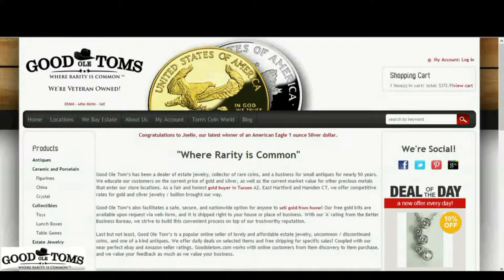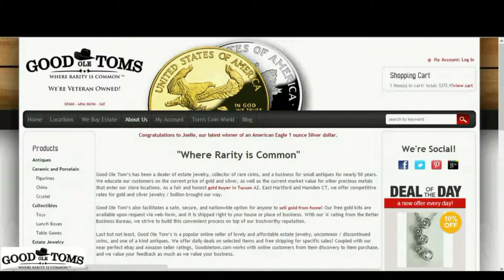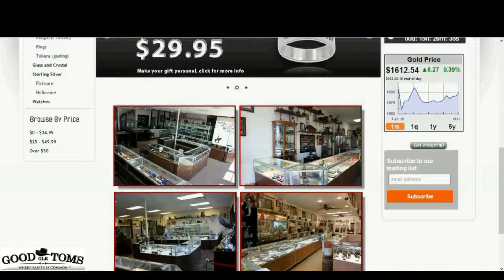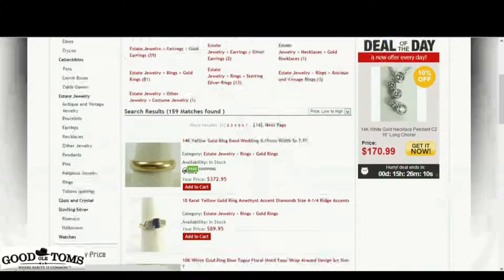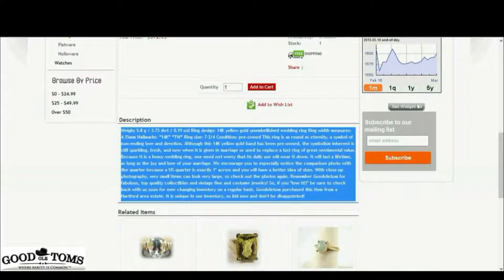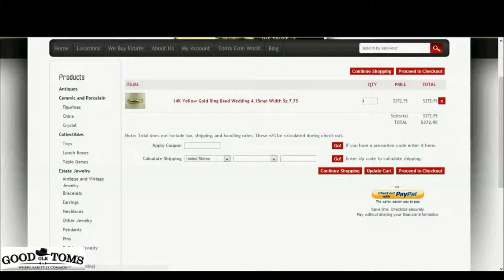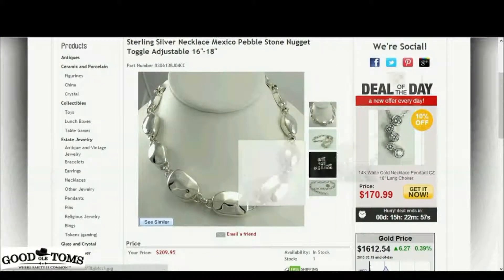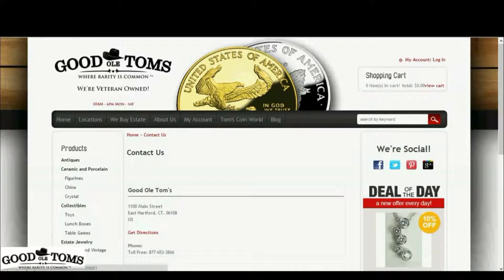Good Ole Tom's Website Tour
A small tour of Good Ole Tom's website that shows a couple features for browsing estate jewelry and coins. Look around and buy gold or sterling silver available in the on-line store. There is also small antiques and collectibles available.